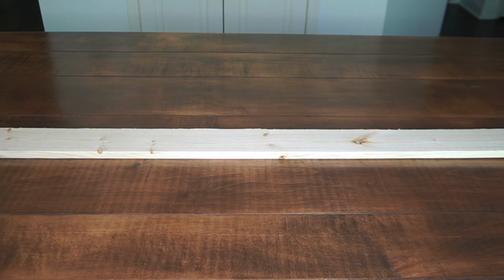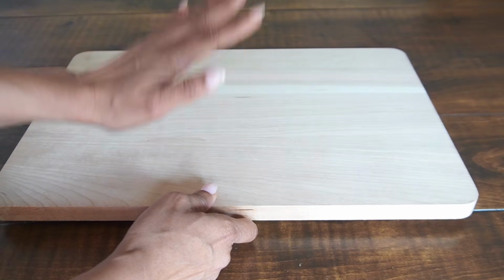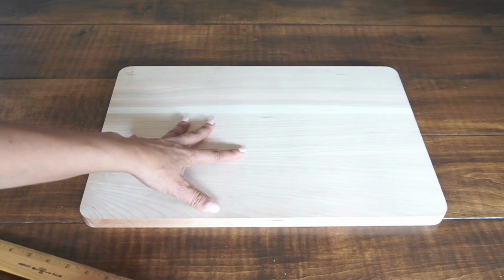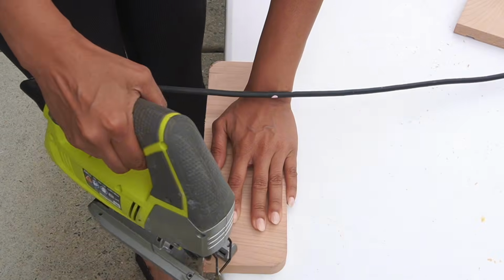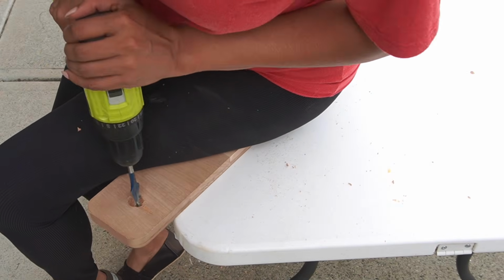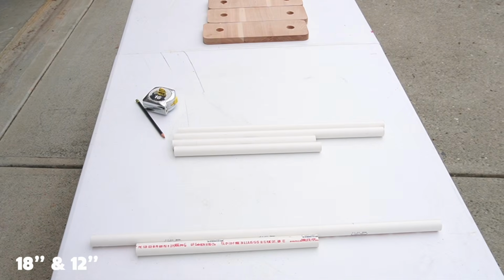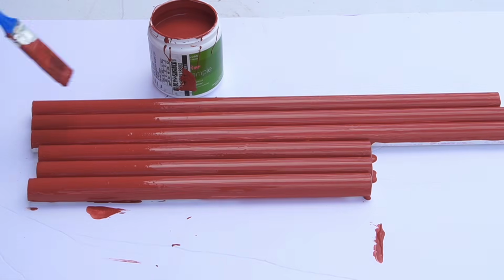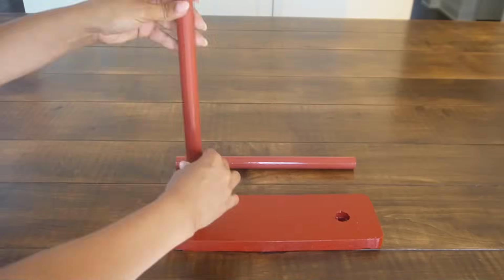STOP Using Expensive Vases! Make This EASY PVC Pipe Vase Instead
In this video I show you how to make an easy floral vase made out of PVC pipes. But although the vase was easy to make, I did have some annoying setbacks...LOL!!! It's funny now!

I truly love how this DIY turned out..very elegant for this fall tablescape.

***Click the notification 🔔 so you don't miss a Project or Vlog***